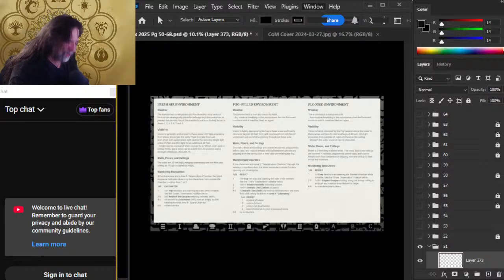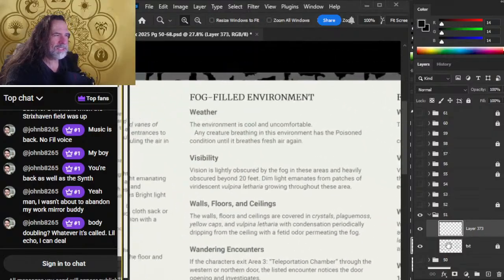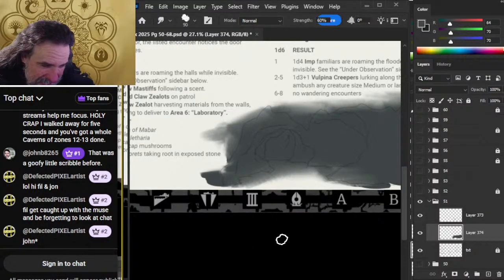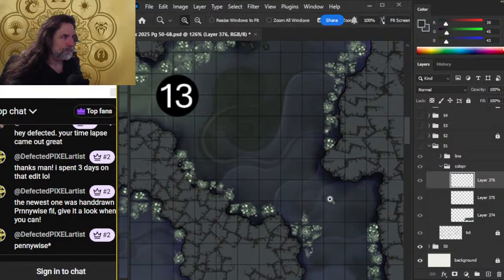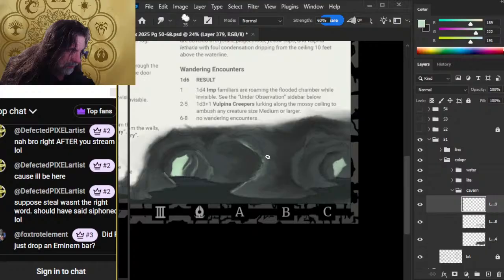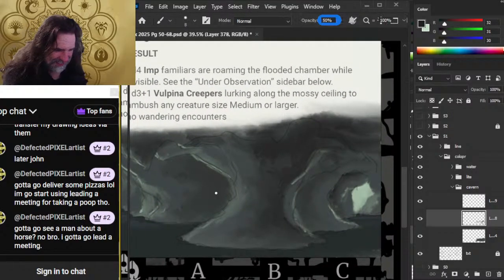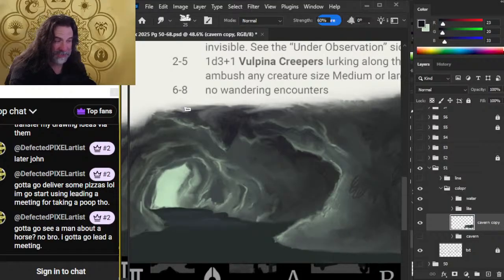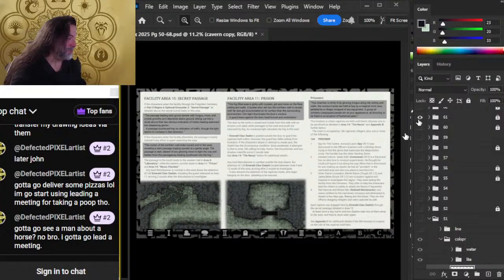Art Jam - D&D Eberron Art Stream ep 623 - Corner Vignettes - 3